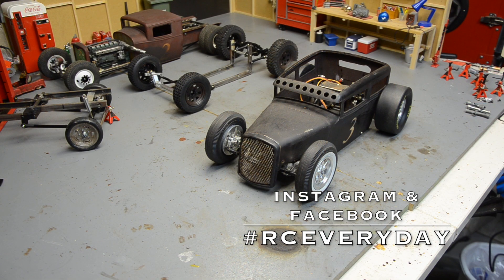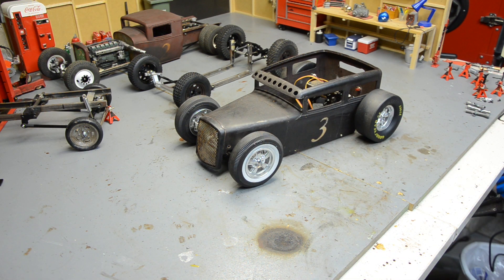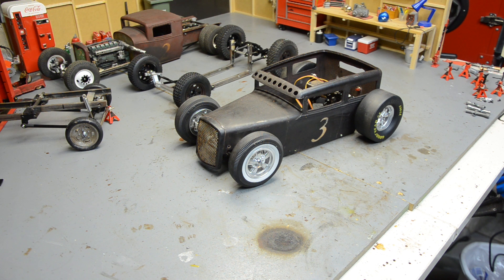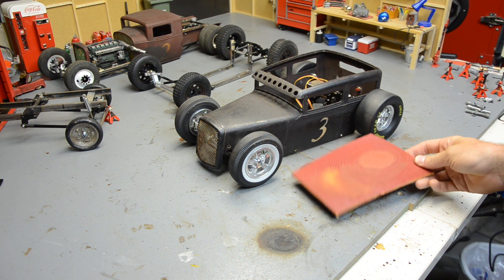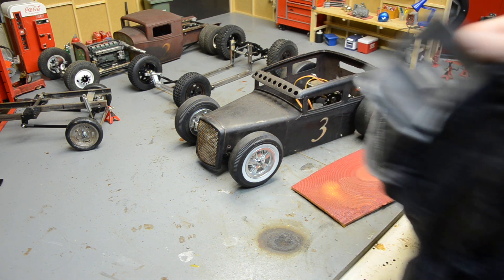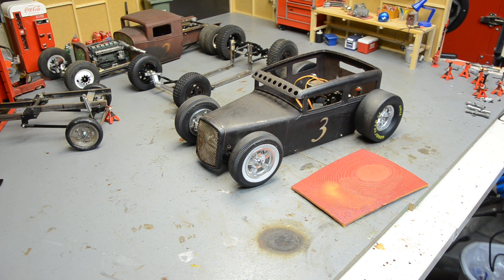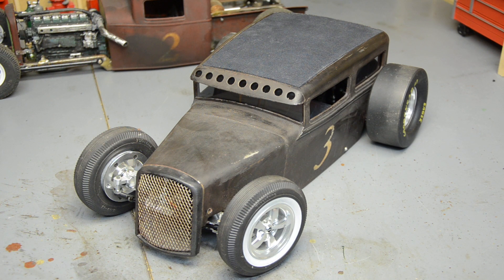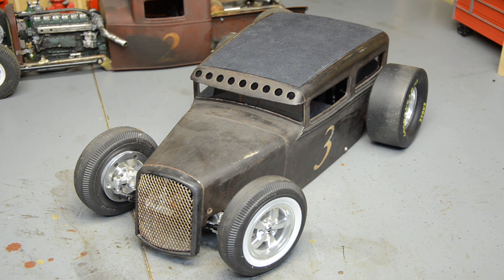Fabbing a Roof for the #3 Scratchbuilt RCratrod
I will be adding items to my store all the time and all proceeds go right back into the channel! Just a quick video adding windows and a roof to the #3 build since with all the electronics inside there isnt much room for a scale interior.